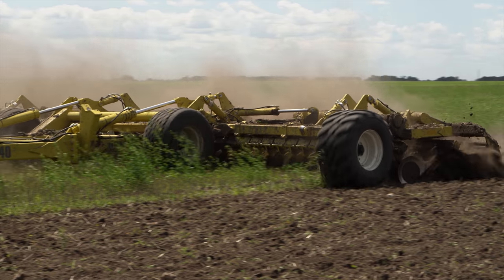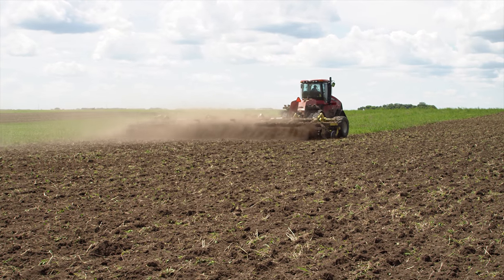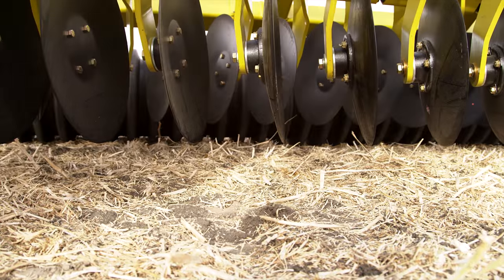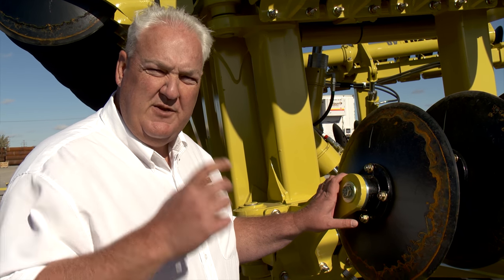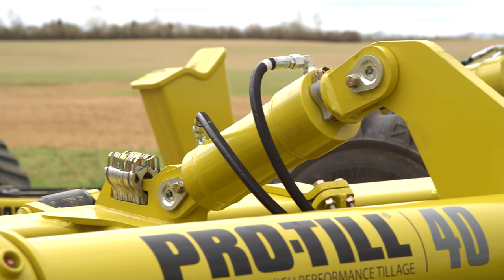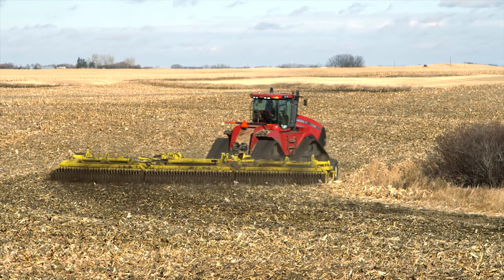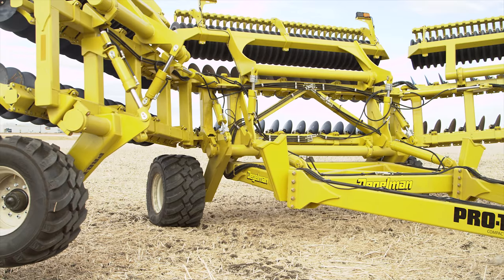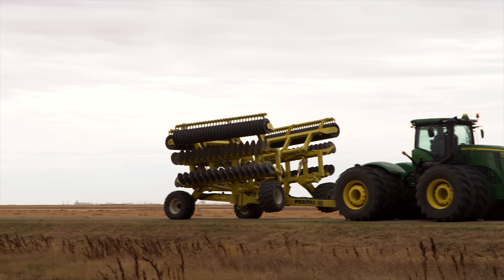Degelman Pro-Till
Air Date: January 18th, 2014

Features: Degelman Industries Pro Till tillage tool. This rugged, heavy duty tillage tool is designed to work in the toughest soils with maximum residue. It is ideal for chopping crop residue from corn, forages or any dense cereal crop. It can work as shallow as 3/4's of an inch or as deep as 5 inches.